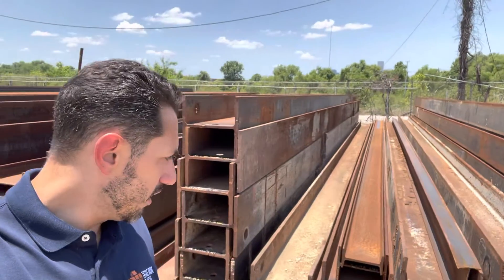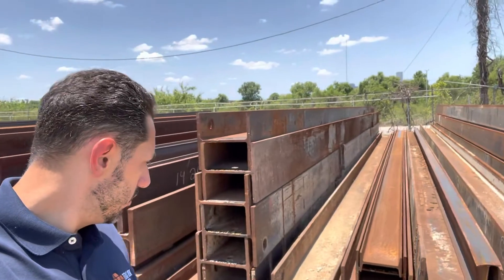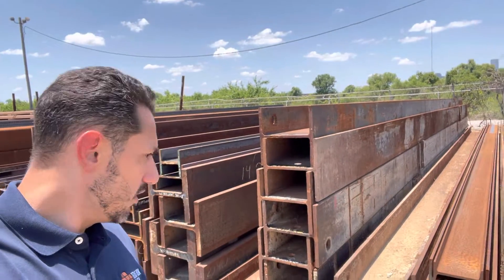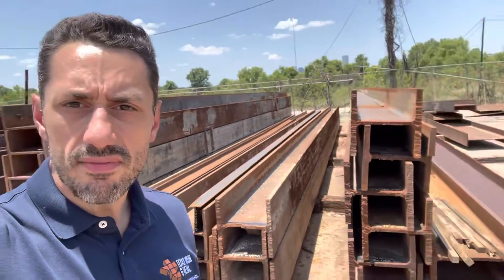14” Used Beams in stock!